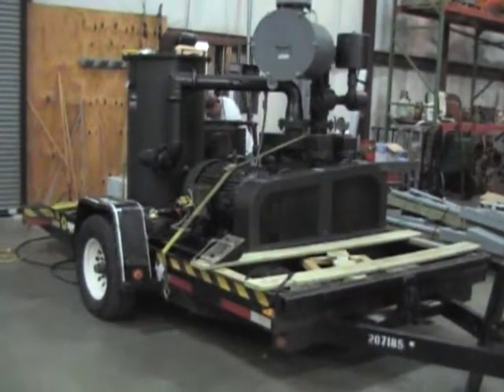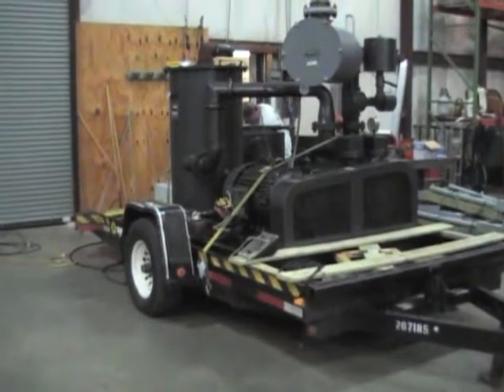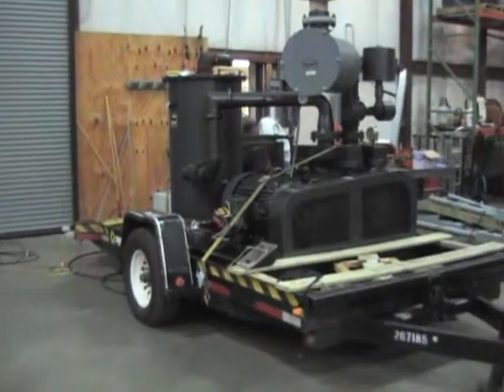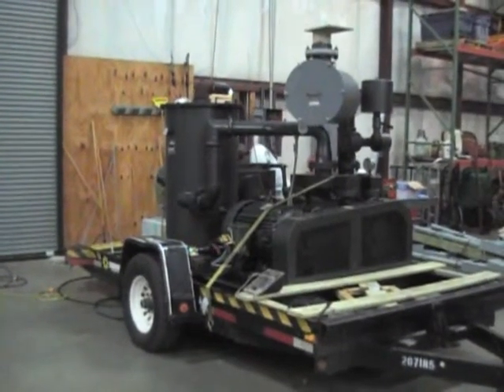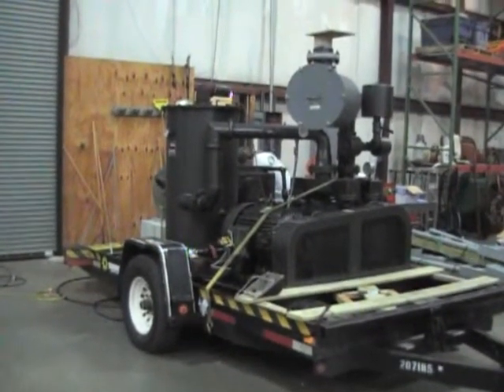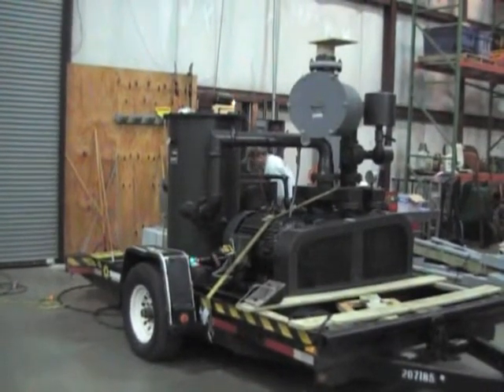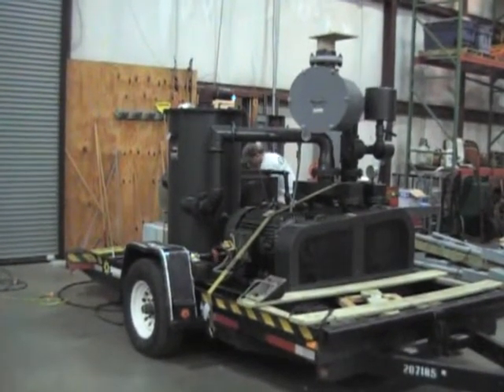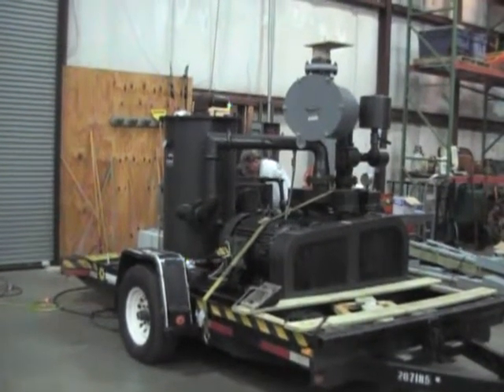60HP Dual Phase Extraction Unit - Full Test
Unit Mfg Date: 12/30/2003
Model: TR0900S-1A
SN: 20672-03

60HP BALDOR Pump:
     71 AMPS
     RPM: 1775
     Volts: 240/460
     CAT No.: K4314T

TRAVAINI Liquid Ring Pump:
     Model: TRSE-125-1550/C/F
     SN: Z8030-F1PBN

BALDOR Fan with after-cooler (1.5HP)

Gould Oil Circulating Pump, Model: NPE, Size: 1 1/4 x 1 1/2 - 6 [attached to a 1.5 Emerson Motor]

Solberg Inlet Vacuum Inlet Filter